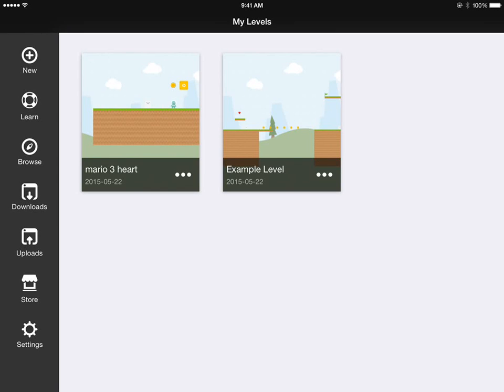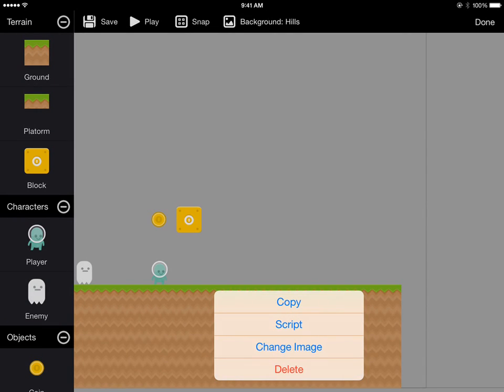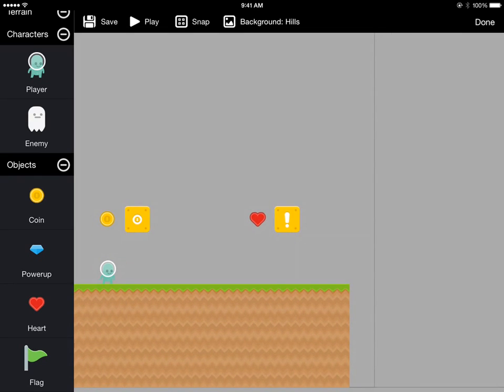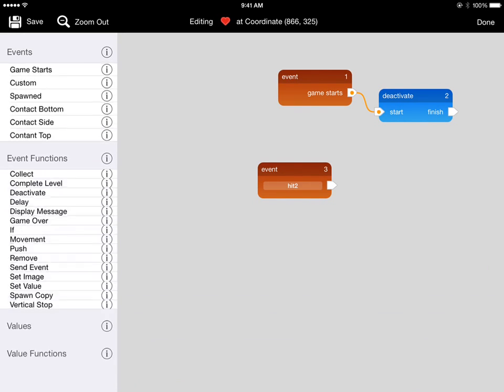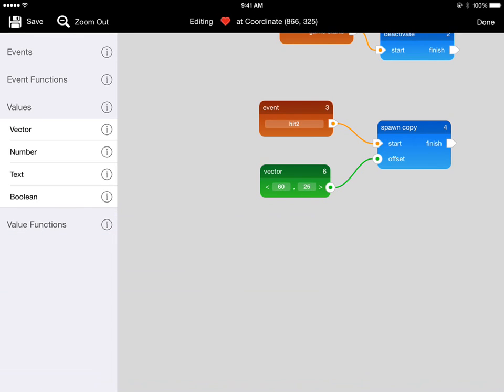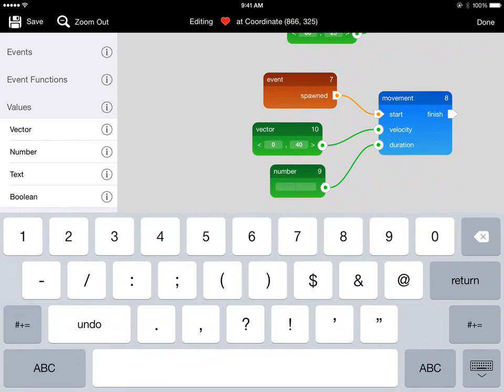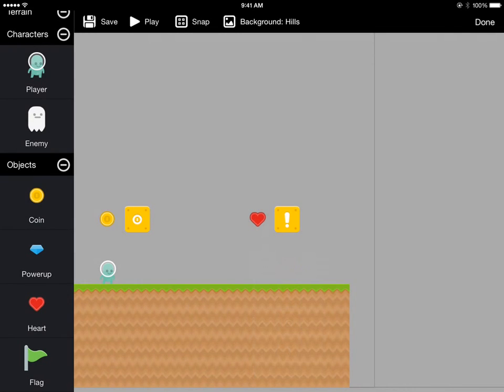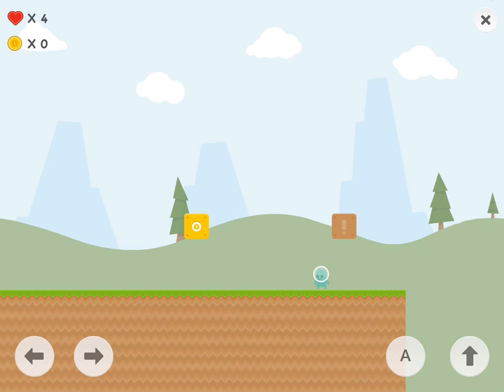Toy Engine: Mario Part 3 - Heart